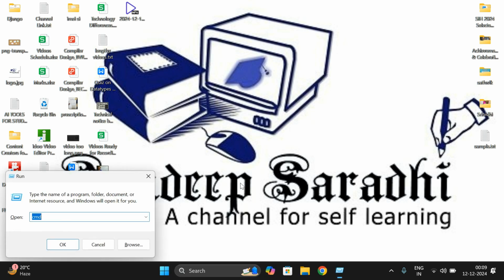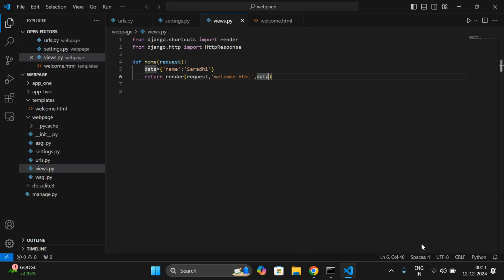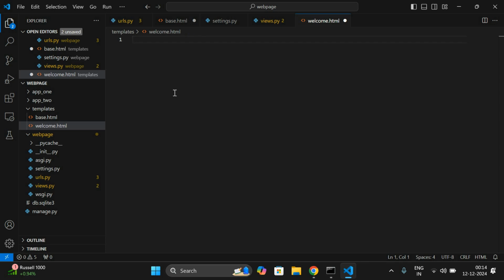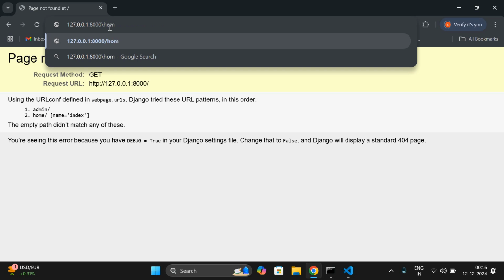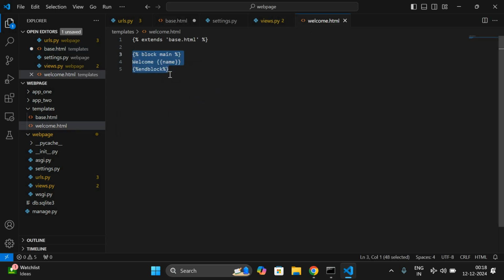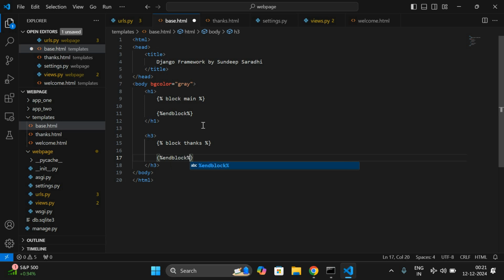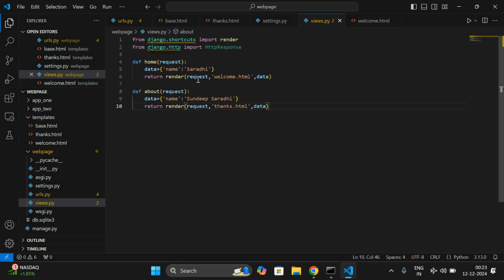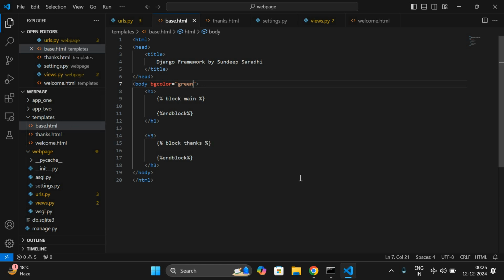Template in Django Framework - Part 2 || Understanding of Templates in Django Framework || Python